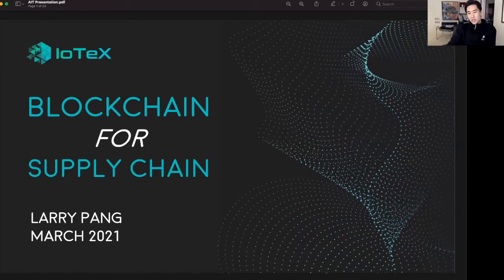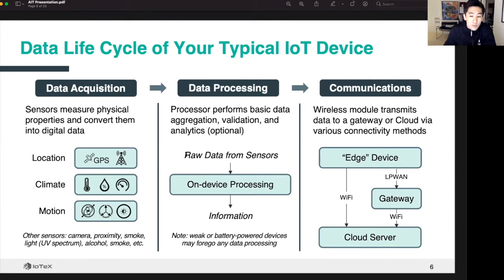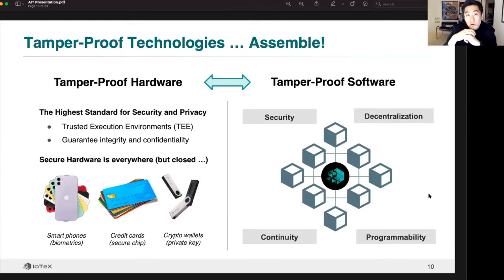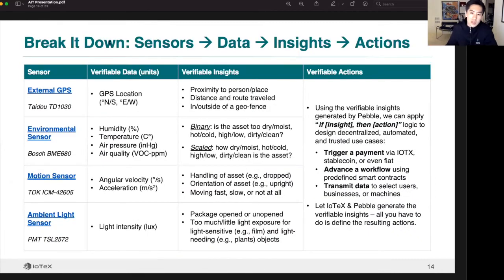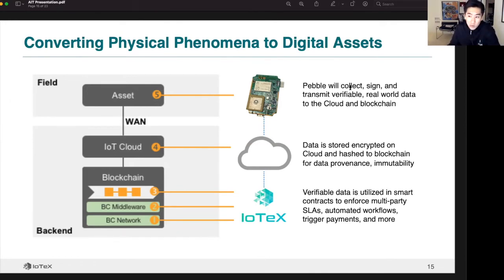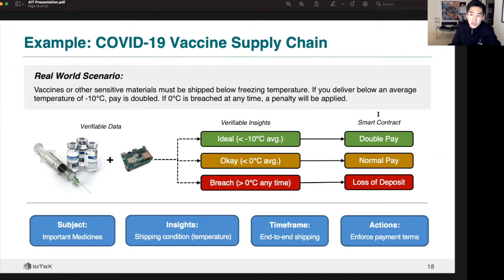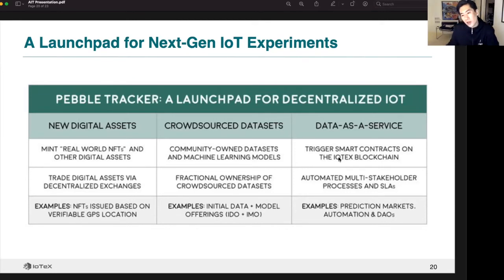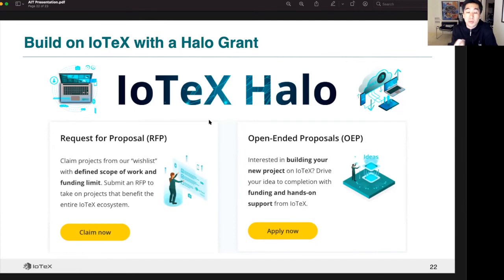Blockchain & IoT for Supply Chain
IoTeX delivered a presentation to graduate students from the Asian Institute of Technology (AIT) on how Blockchain + IoT will impact the future of supply chain.